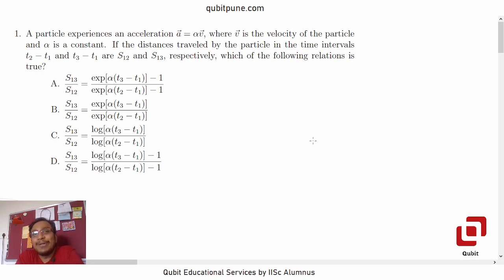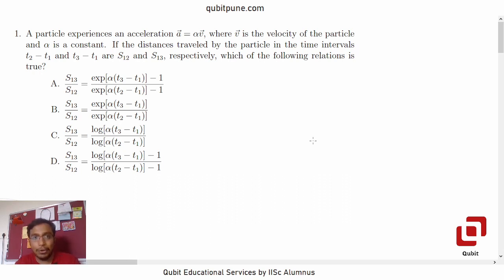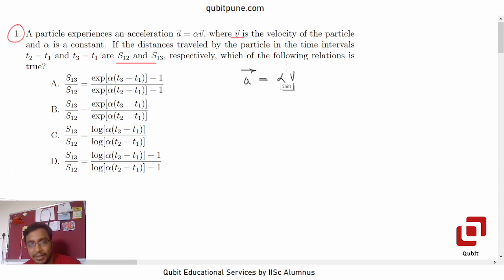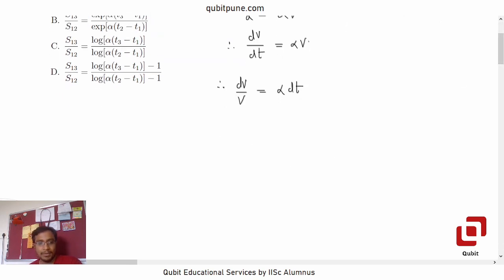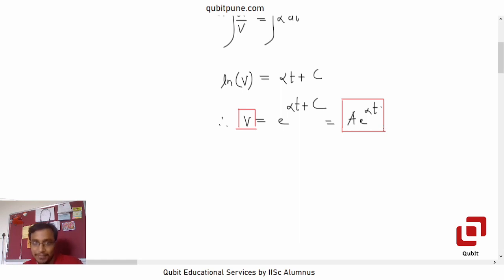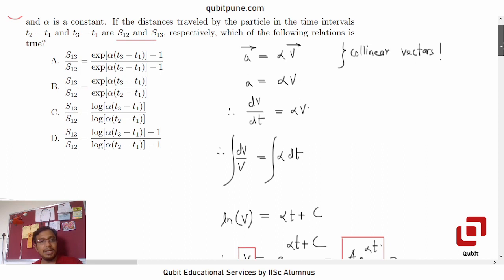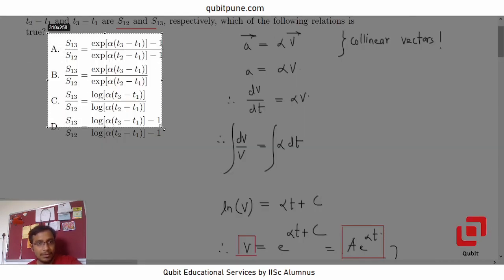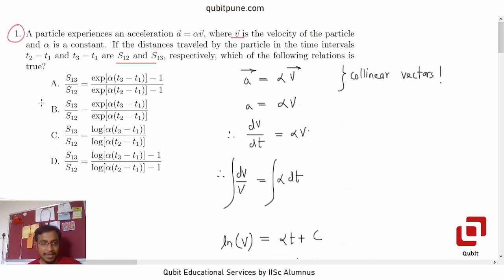Q.1 | IISER Aptitude Test 2022 Physics Solutions (Website Paper) | @qubitpune ​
IISER Aptitude Test 2022 Physics Q.1 Problem Statement :

Q.1 A particle experiences an acceleration a = αv, where v is the velocity of the particle and α is a constant. If the distances traveled by the particle in the time intervals t2 − t1 and t3 − t1 are S12 and S13, respectively, which of the following relations is true?